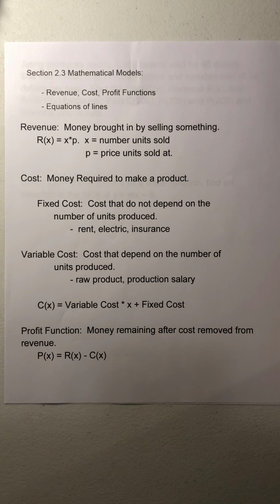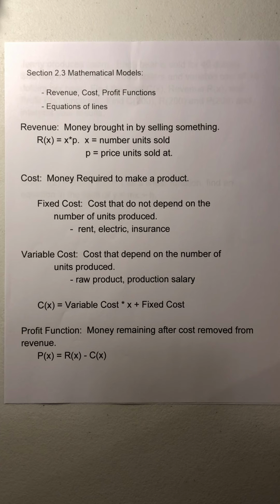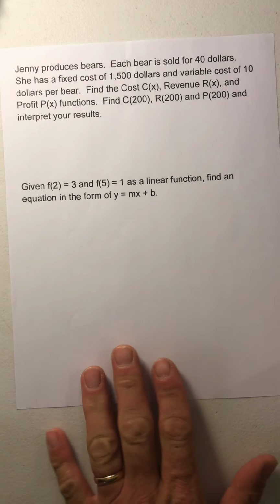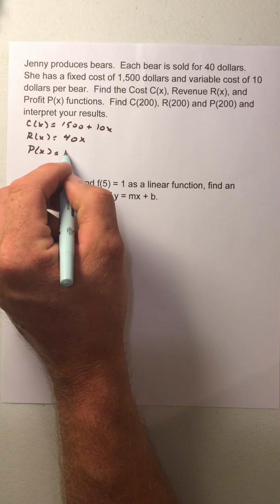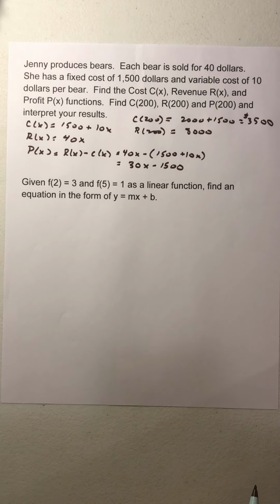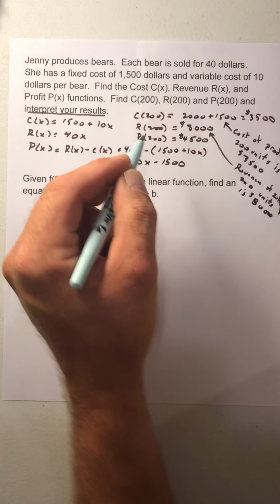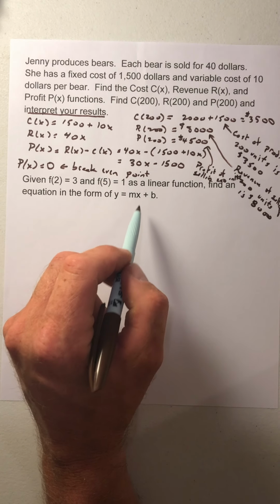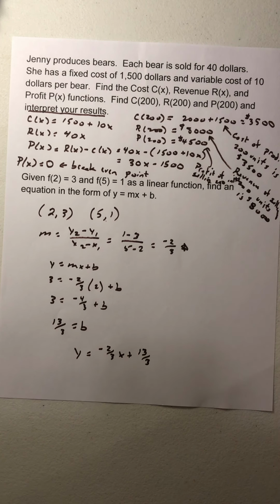Section 2.3 mathematical models. Profit functions